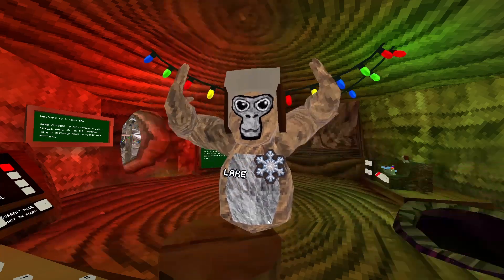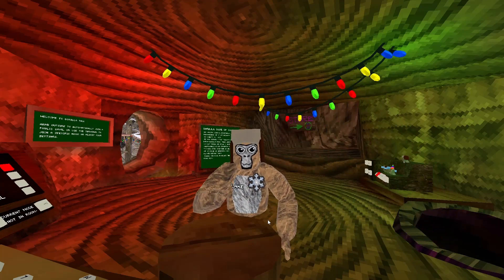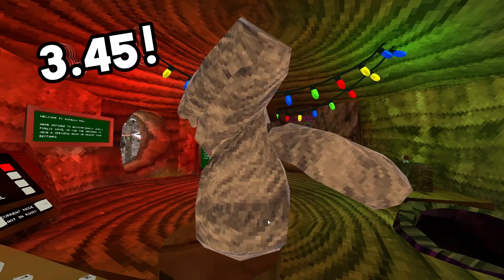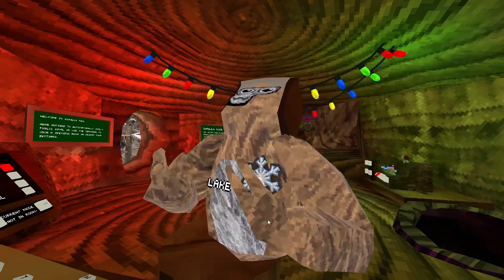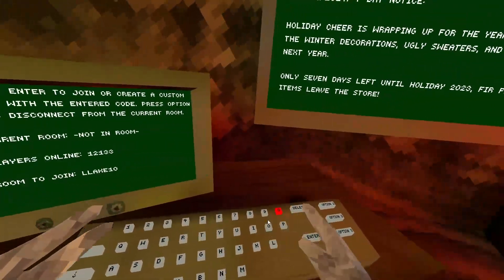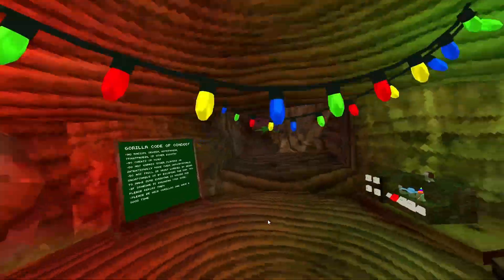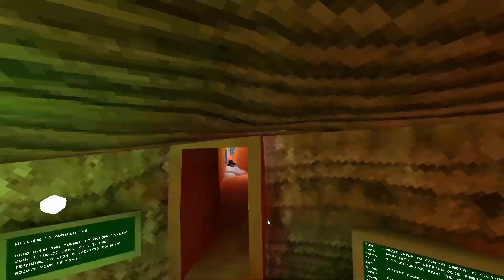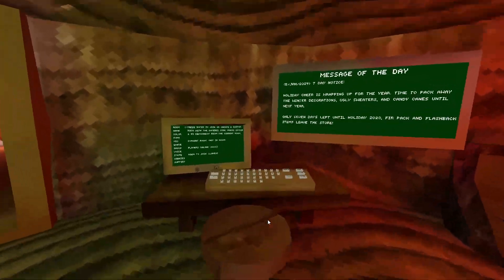How To Run Like a PRO in | Gorilla tag VR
gorilla tag, video, game ,videogame, gorillatag mods, gtag